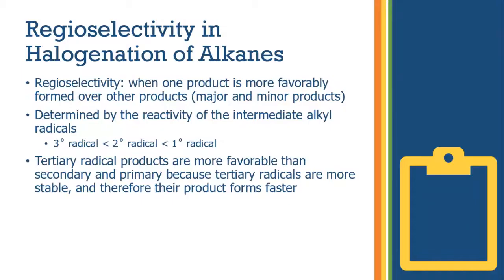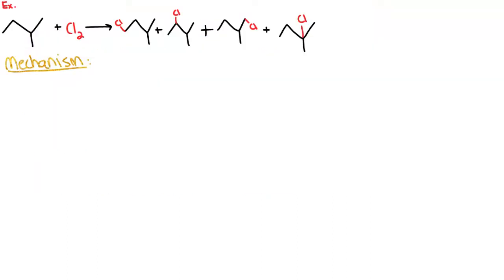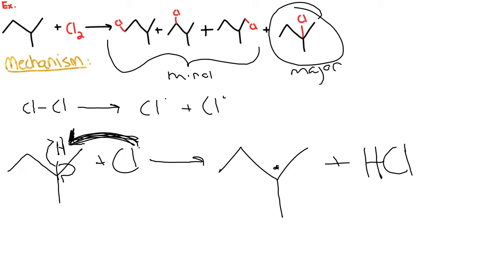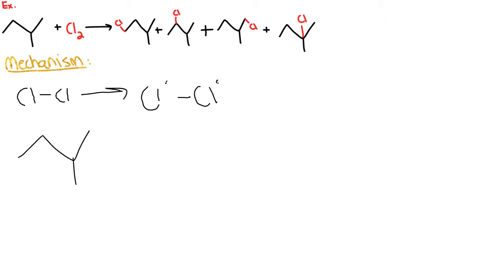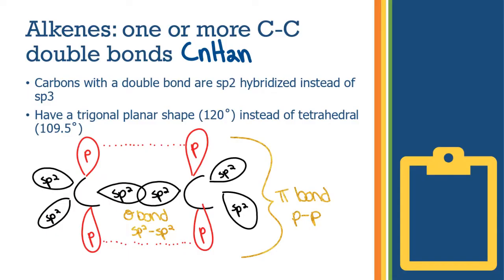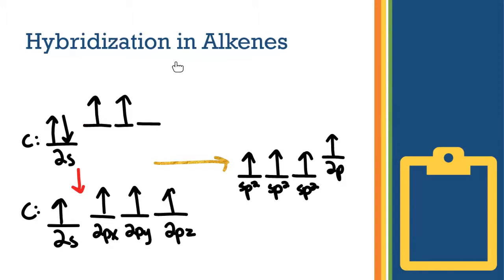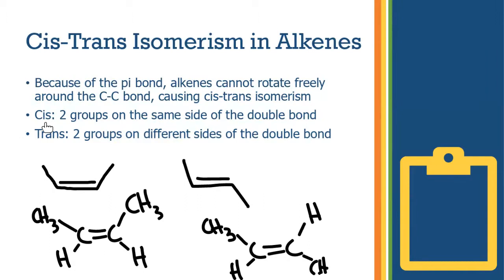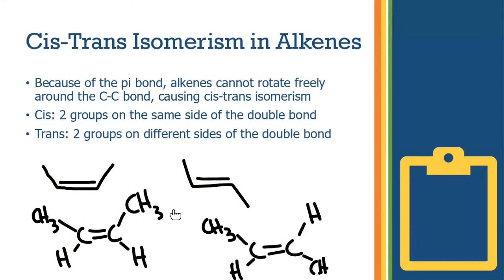Organic Chemistry 1 Study Session 3 9-15-2021